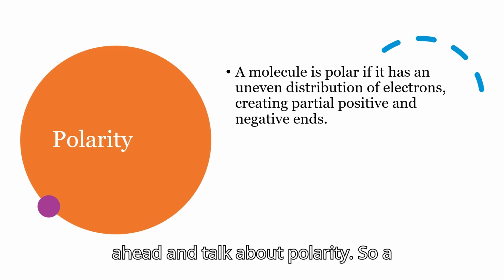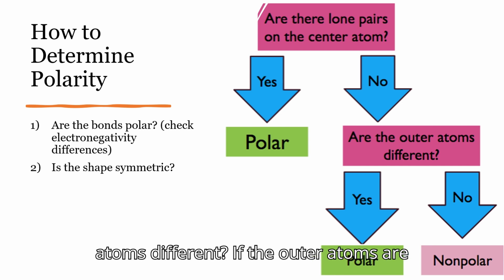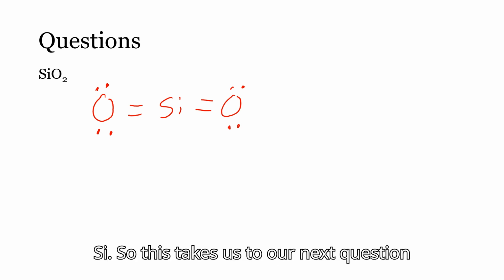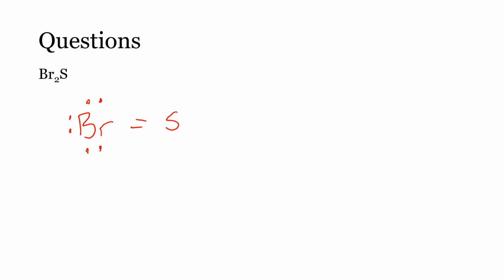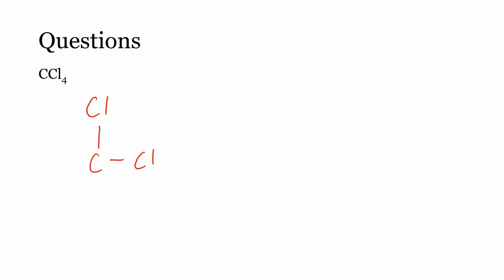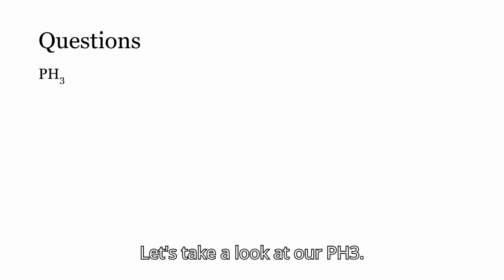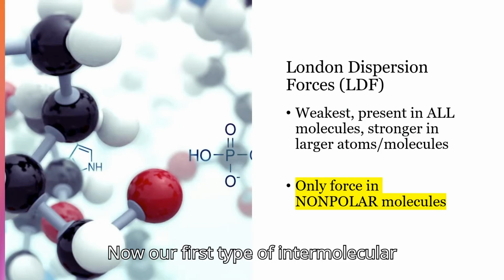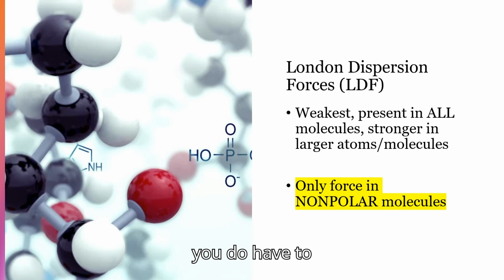Polarity and IMF